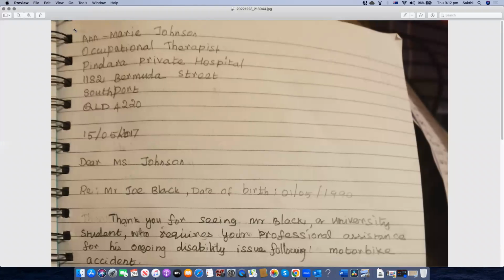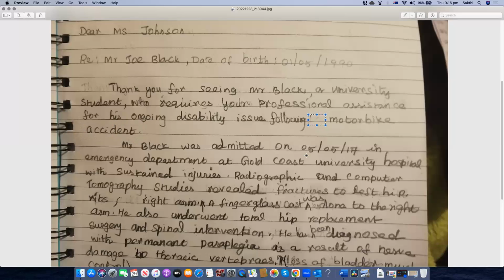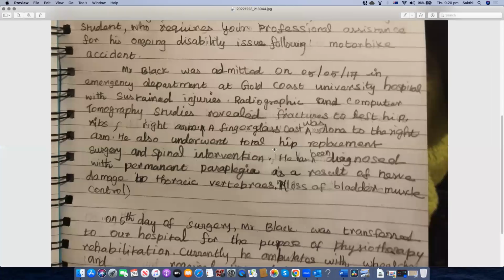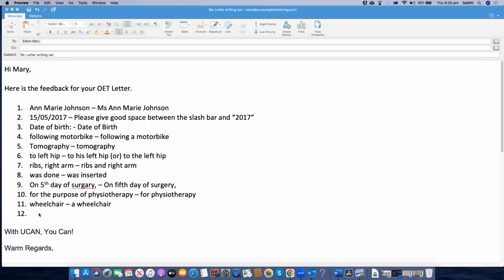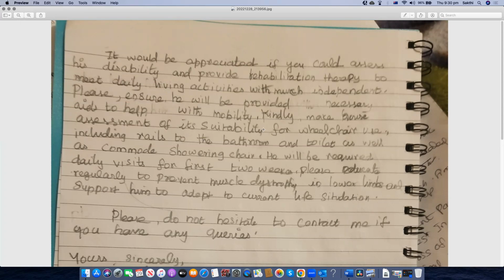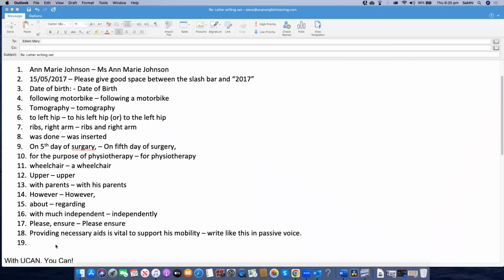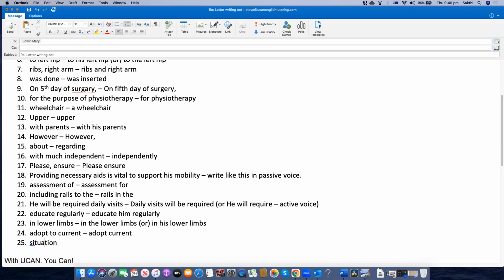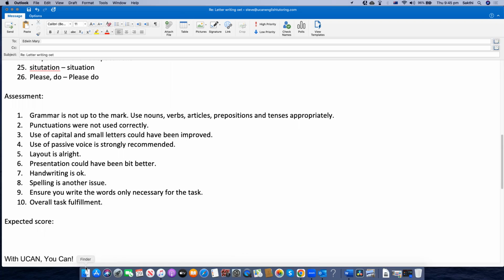Watch Joe Black's Sample Nursing OET Letter Writing Correction & Ace OET Like A Pro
This video shows the word-by-word correction of a sample "C+" Grade OET Letter by a Nurse on Joe Black's case notes. It includes the question, answer, evaluation, detailed explanation on mistakes and the ways to correct them. It would be of great help for you if you watch this video fully and understand what mistakes are committed by other students so that you can avoid them in your OET Writing Subtest. For regular updates on recent exams' questions, sample B grade letters, B Grade Speaking Role Plays, Students' success Stories, useful techniques and tricks on OET, PTE and IELTS Exams, please subscribe to my YouTube channel and click on the "Bell" icon. In addition, please leave comments on the quality of my assessment and teaching methodologies.

Warm Regards